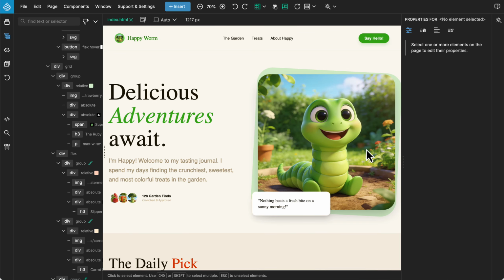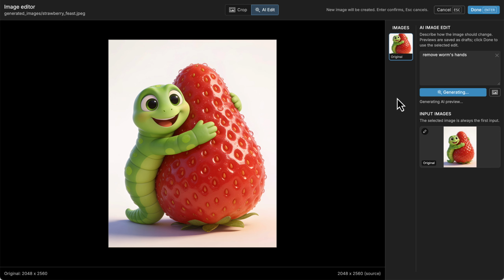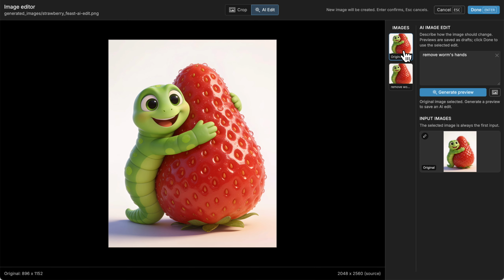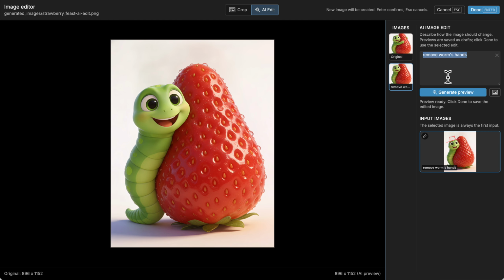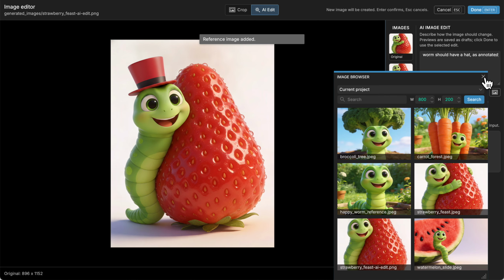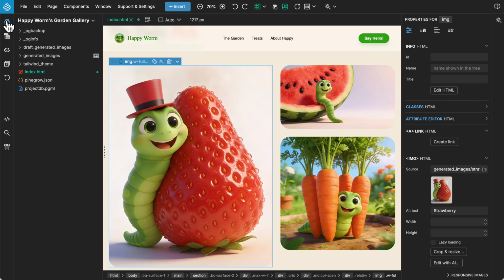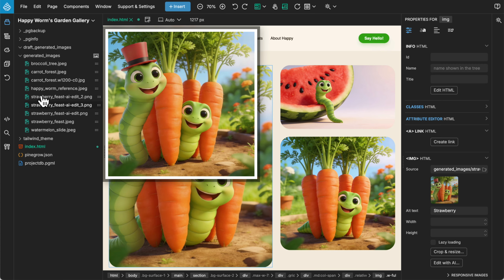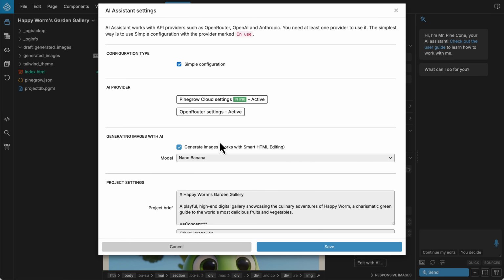Edit Images with AI in Pinegrow Web Editor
Pinegrow features a built-in AI image editor that lets you modify project images using text prompts, sketches, and visual references. This tutorial covers how to access the AI editor, use text instructions to alter images, guide the AI with hand-drawn sketches, combine multiple reference images, and manage your generated image files.